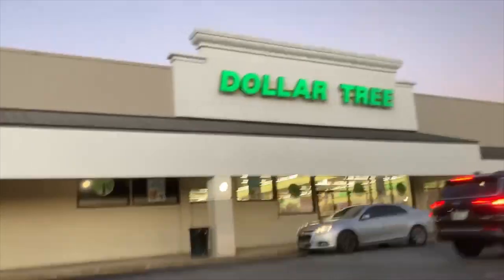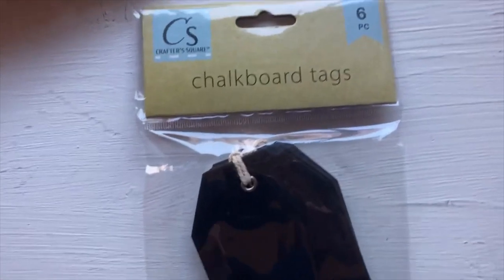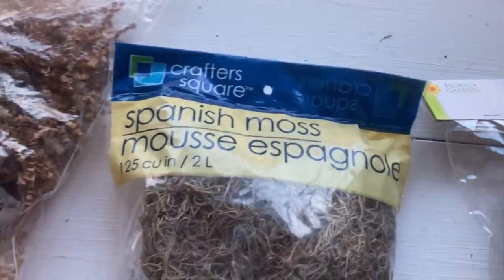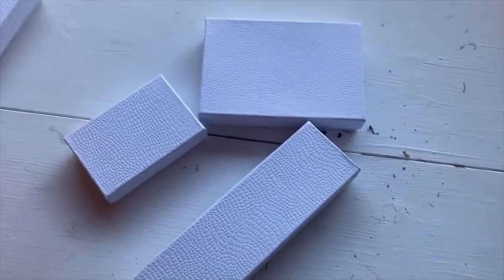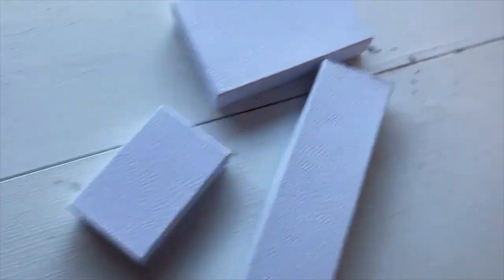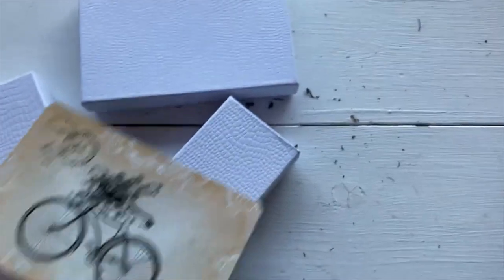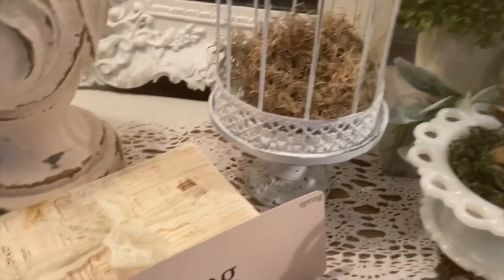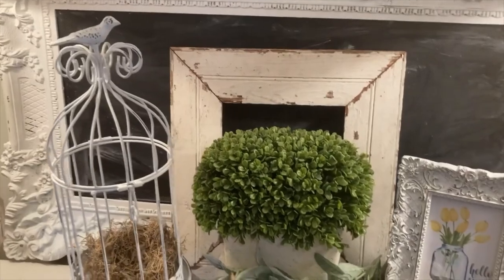Some of my Favorite Dollar Tree Items that I use in My Antique Booth | Free Spring Printables 2022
I'm sharing some of my tool bag must-haves that I purchase at Dollar Tree.